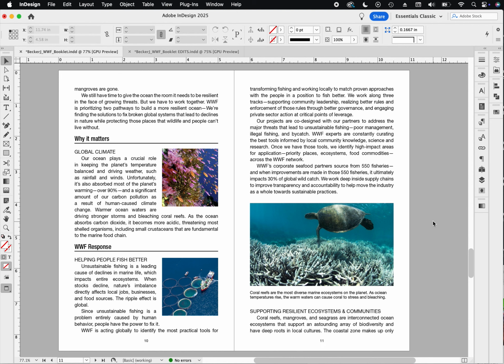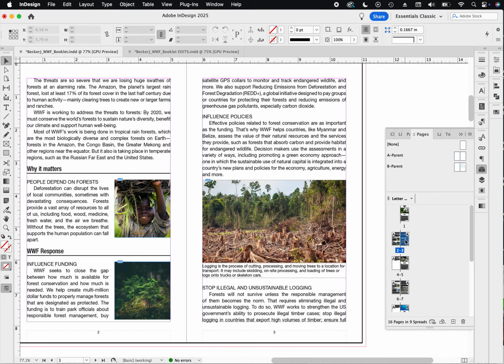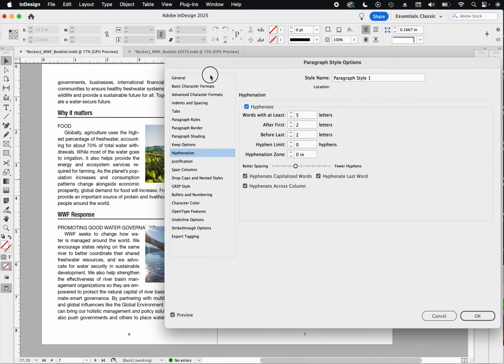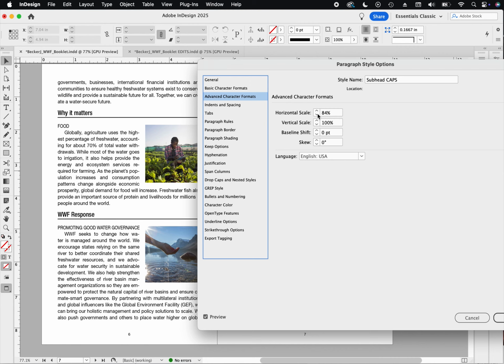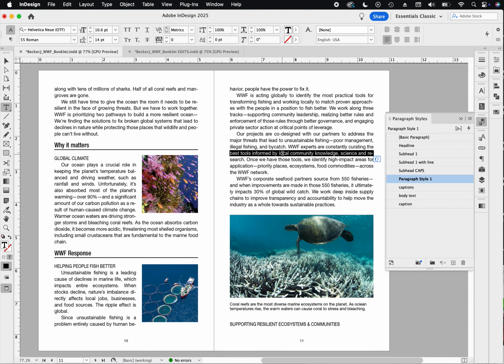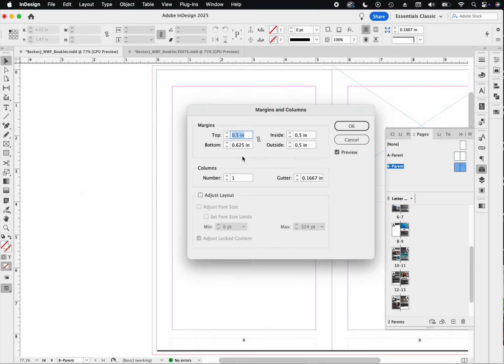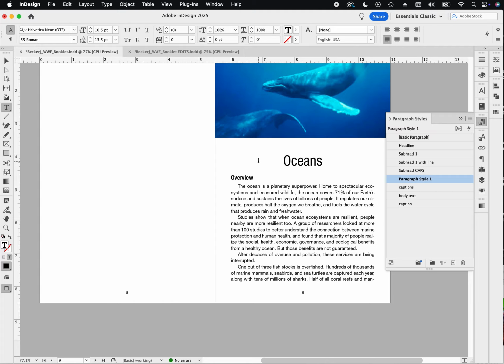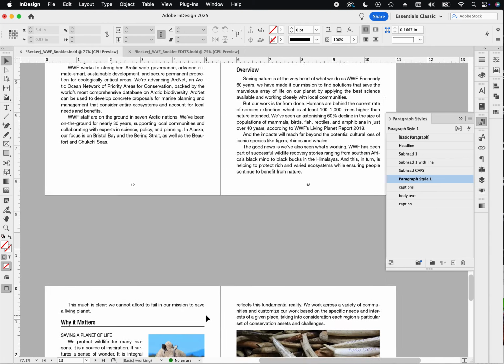04 Tweaking layout and styles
Final edits to complete text formatting and graphic placement.